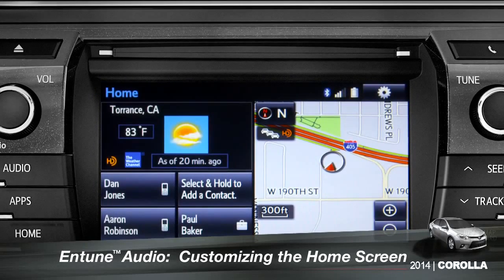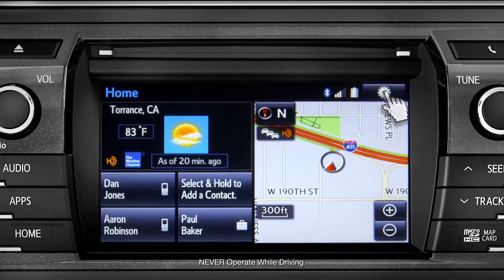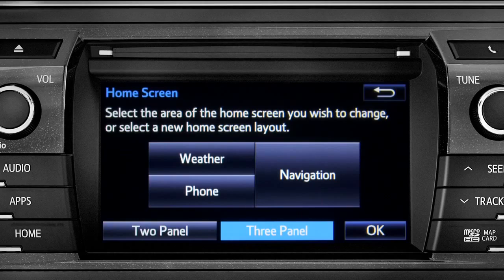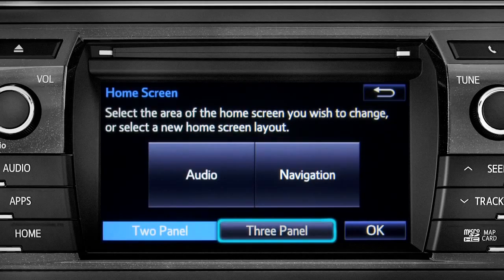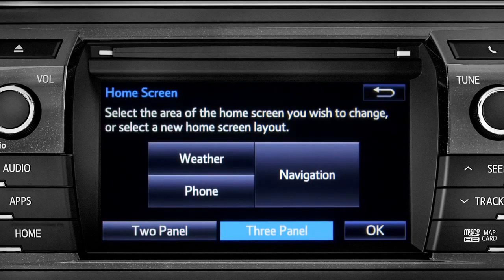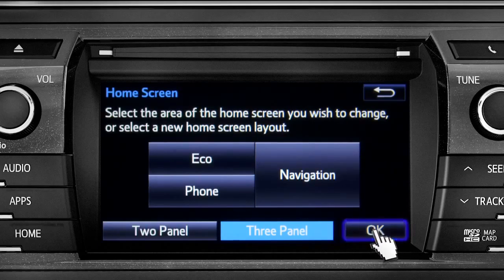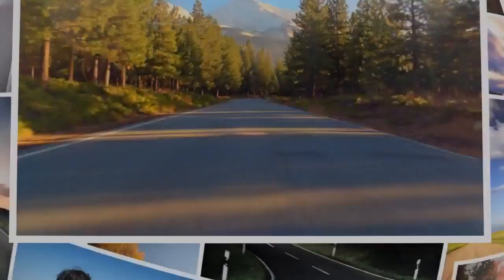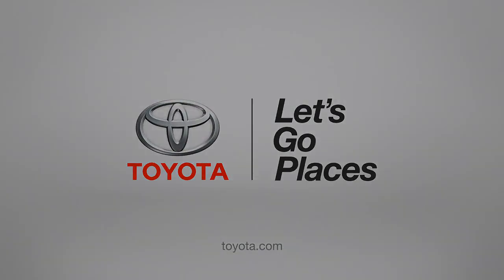Corolla How To Customizing the Entune™ Home Screen 2014 Toyota Corolla